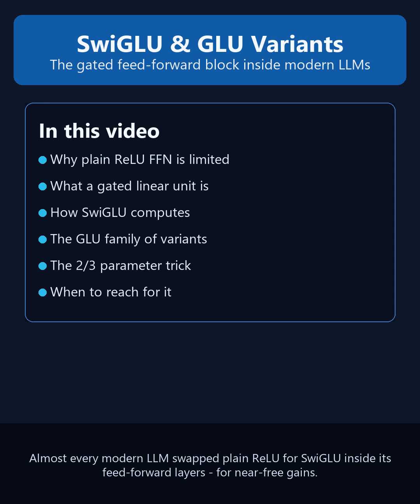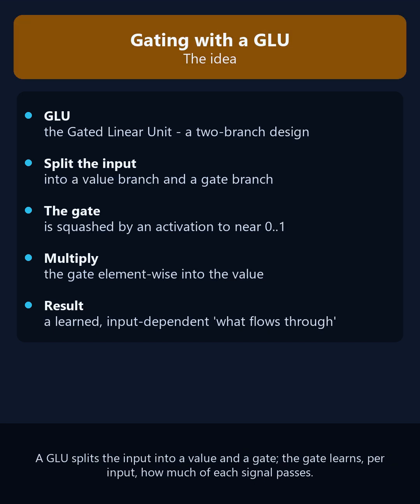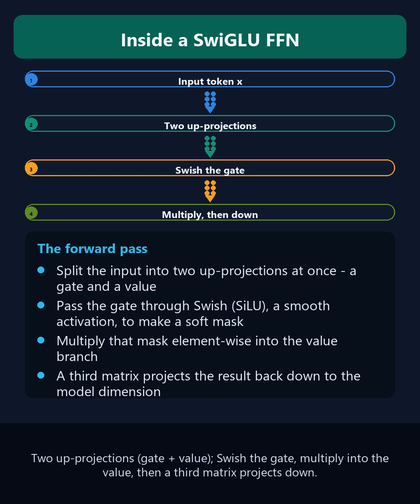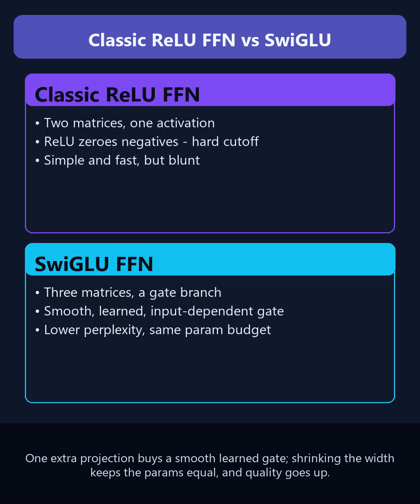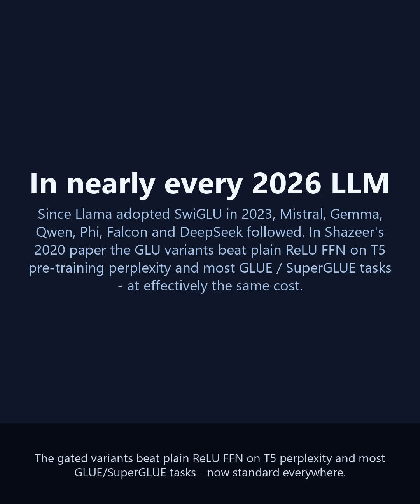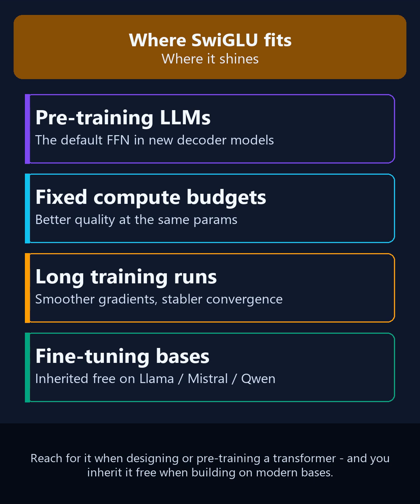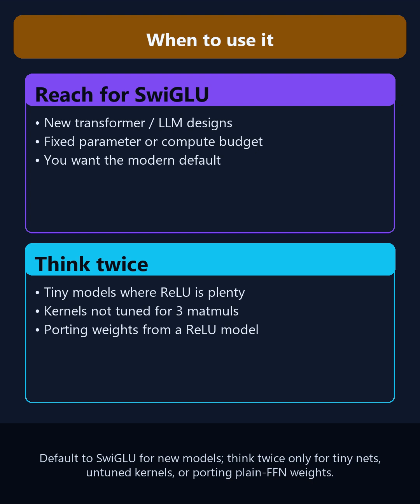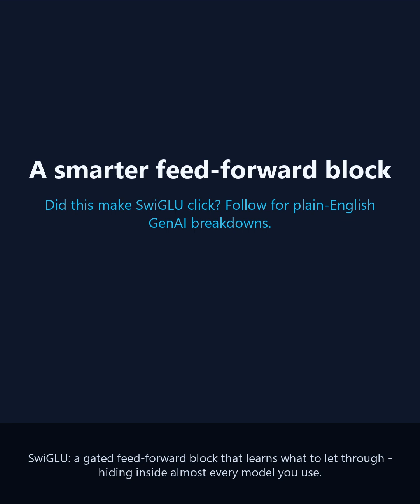🥈 The Hidden Upgrade Inside Every Modern LLM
SwiGLU is the quiet upgrade hiding inside almost every modern LLM - and most people have never looked at it.

Open up Llama, Mistral, Gemma, Qwen or DeepSeek and you will find the same block in the feed-forward layer: SwiGLU. It replaced the plain ReLU that the original transformer shipped with, and it made models train better for almost no extra cost.

Here is the idea in plain English.

The classic feed-forward block is: project up, apply ReLU, project down. ReLU just zeroes every negative value - a blunt, lossy gate that can leave neurons dead.

SwiGLU adds a gate. It splits the input into two branches: a value branch and a gate branch. The gate is squashed by Swish (also called SiLU), producing a soft, learned mask that is multiplied into the value. The network itself learns what to let through.

The clever part: this adds a third weight matrix, so to keep the parameter count identical you shrink the hidden width to two-thirds (the 8/3 x d rule). Same cost, lower perplexity.

In Shazeer's 2020 paper "GLU Variants Improve Transformer", the gated variants beat plain ReLU on T5 pre-training and most GLUE and SuperGLUE tasks. That is why it became the default.

Reach for it in any new transformer. Skip it only for tiny models or when porting plain-FFN weights.

Did this make SwiGLU click? Follow for plain-English GenAI breakdowns.